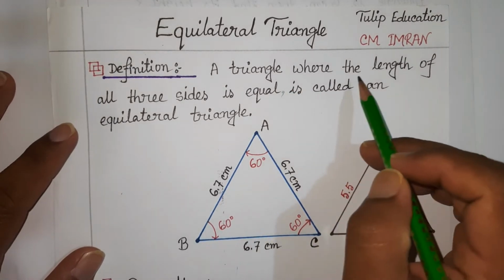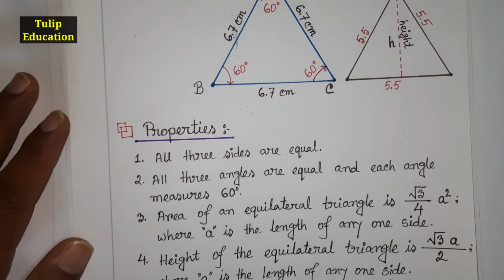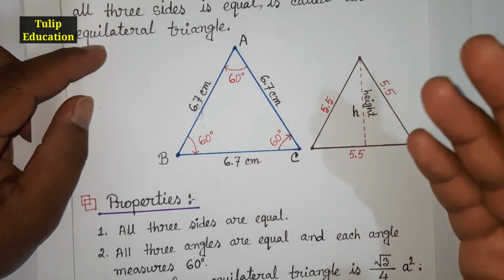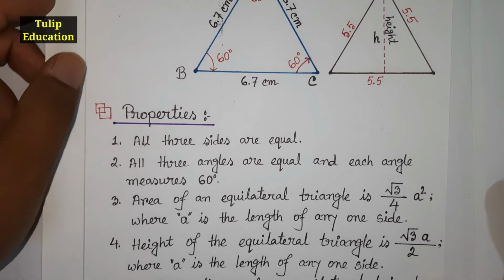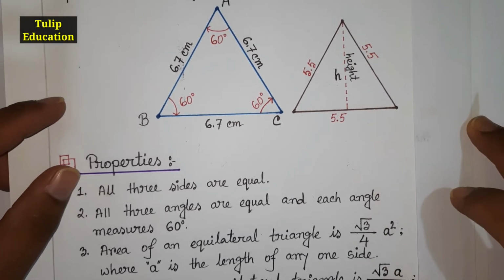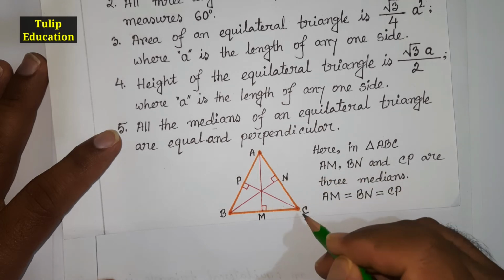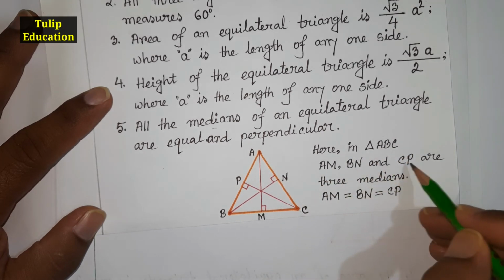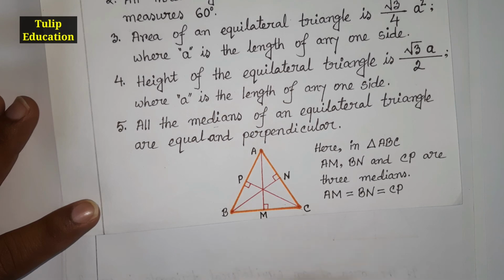What is Equilateral Triangle (definition and properties ) | Tulip Education